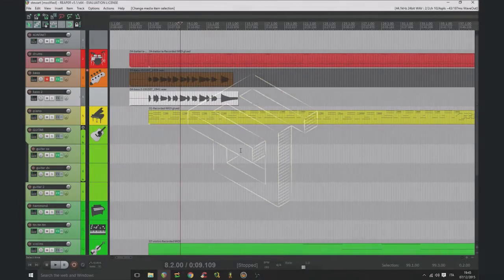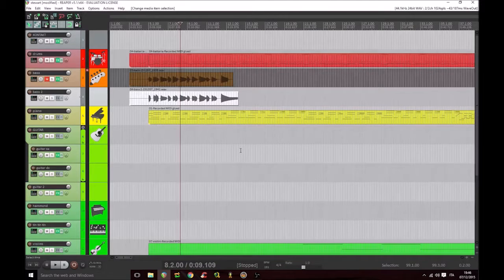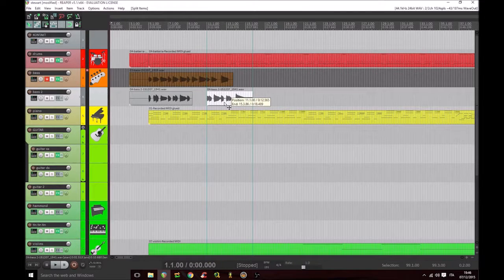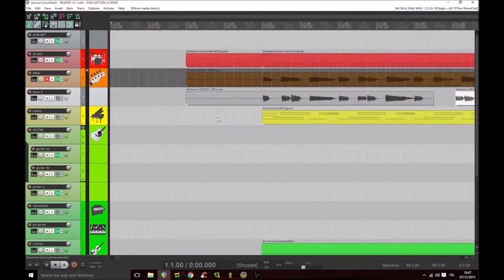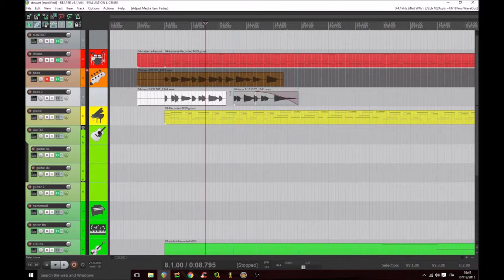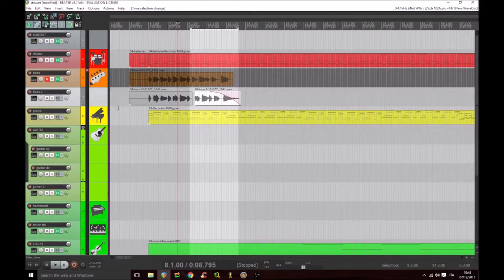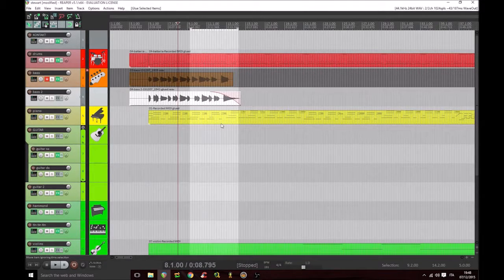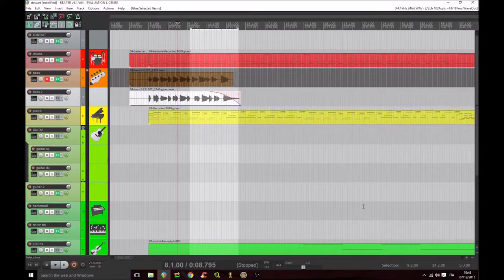Music Hints - 10 - Editing